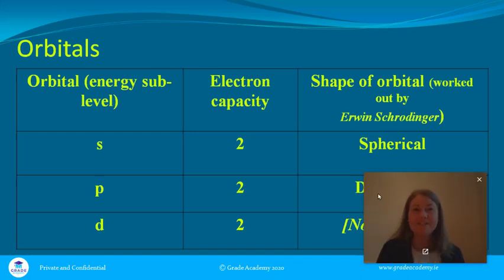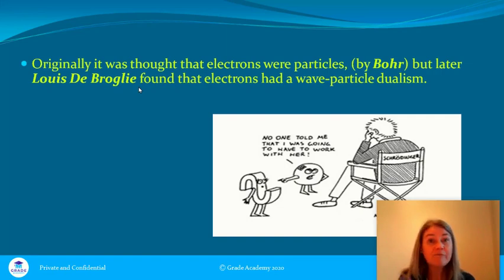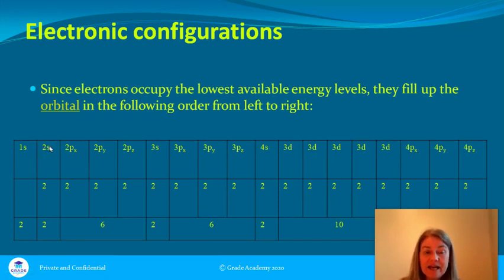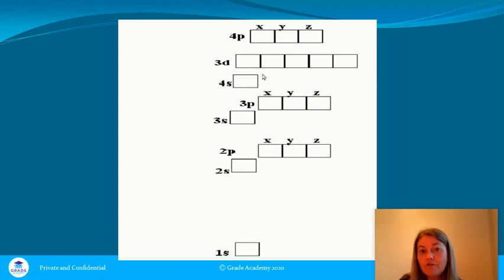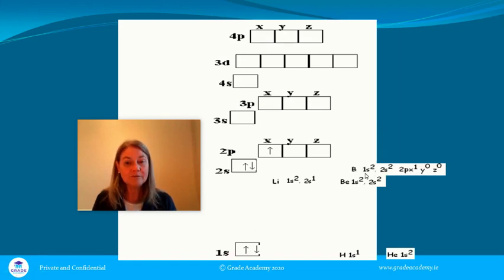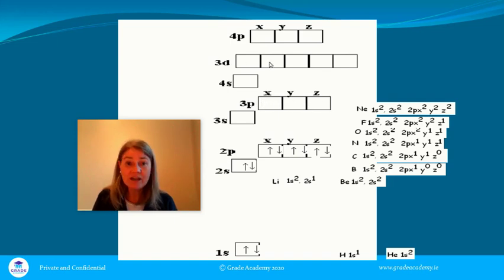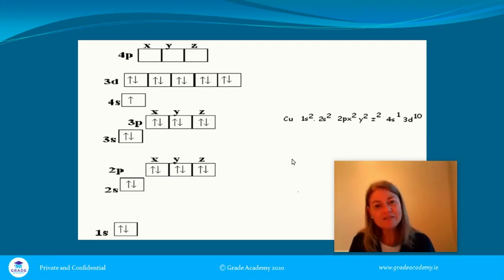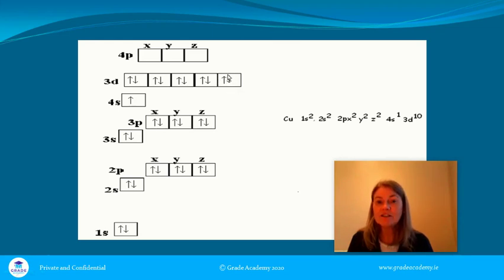Leaving Cert Chemistry Electron Configuration | Grade Academy